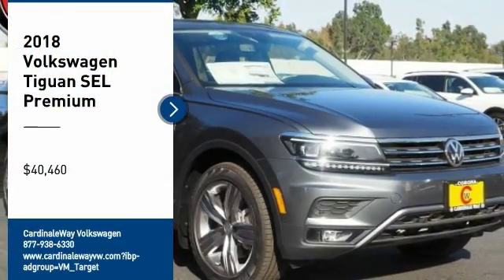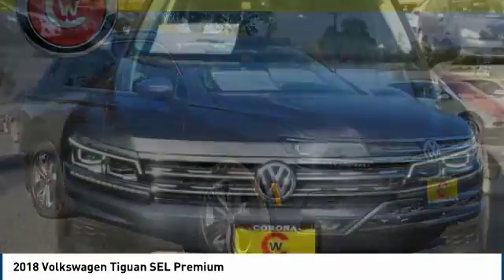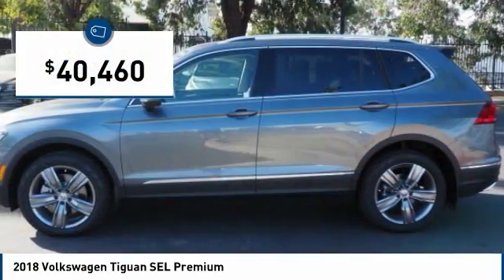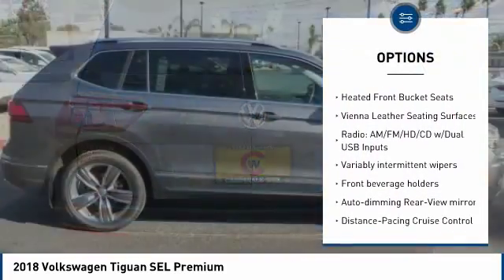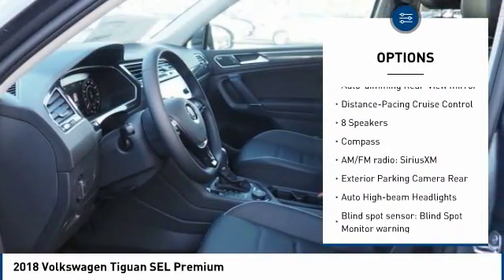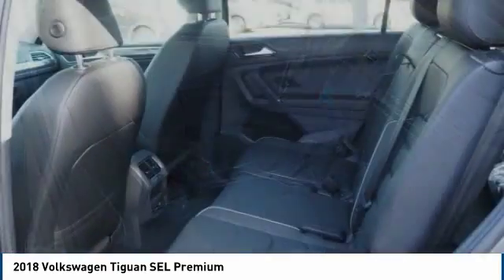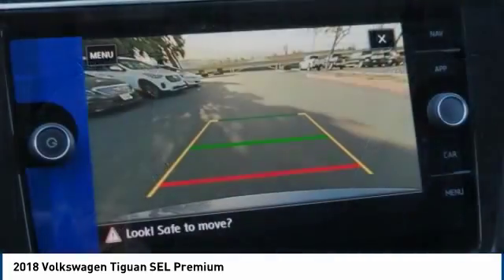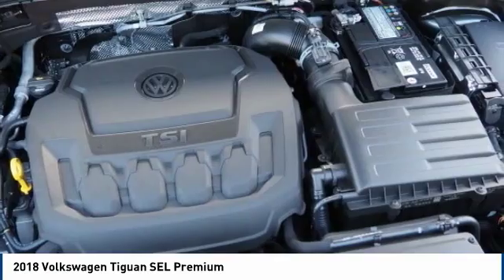2018 Volkswagen Tiguan 2018 Volkswagen Tiguan SEL Premium FOR SALE in Corona, CA V8925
Stop in today for a test drive of this N 2018 Volkswagen Tiguan

CardinaleWay Volkswagen
2603 Wardlow Road

Welcome to Cardinale Way Volkswagen. Coronas Volkswagen Retailer and locally owned and operated Volkswagen dealership. Established in 1979, we have been serving the California area for 37 years. We are committed to keeping your business by providing you the hometown hospitality you have come to expect within our great city. Here at Cardinale Way VW, we come to work to serve you. We strive to keep the Volkswagen brand growing in Corona and the surrounding areas Riverside, Ontario and San Bernardino area since 1979. If you work or live in the Inland Empire area, you can find CardinaleWay Volkswagen Volkswagen on Wardlow Road in Corona, CA just off of the Riverside Freeway. Our enormous inventory and knowledge staff are the reason we are the go-to dealer in the Inland Empire area. Our hopes are that you feel well taken care of: this includes purchasing a product that is praised for its safety, durability, reliability, and drivability. When you commit to buying a Volkswagen, we commit to deliver the level of service that comes standard with a quality, top brand like Volkswagen. Das Auto. We Develop Outstanding Relationships Where Everybody Wins! - CardinaleWay. All prices plus sales tax, license,  80 doc fee.  Dealer installed accessories extra.  Price may include factory incentives including leasing with VCI on approved tier 1 credit..   1,000 - Drive to Decide Bonus. Exp. 01/02/2019    Vehicle price and availability are subject to change without notice.